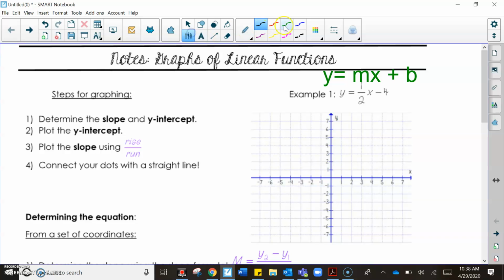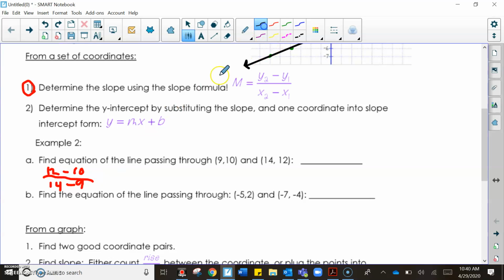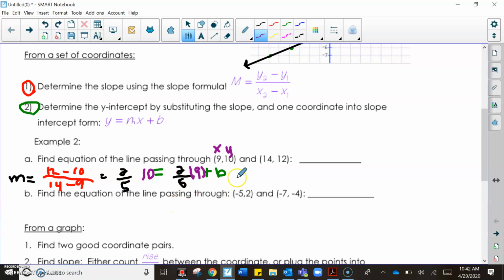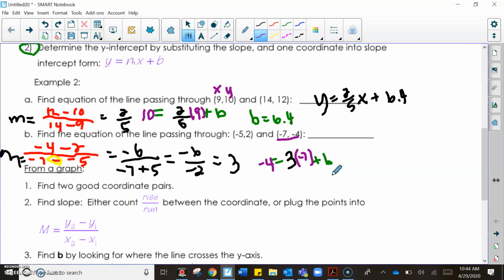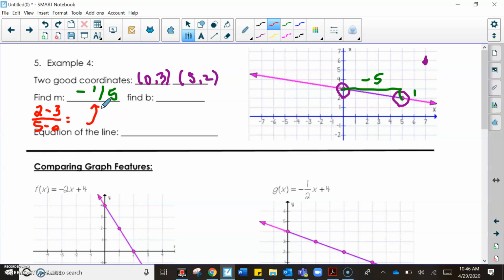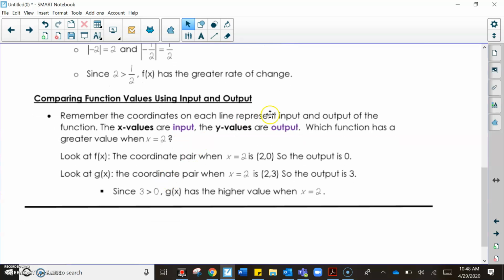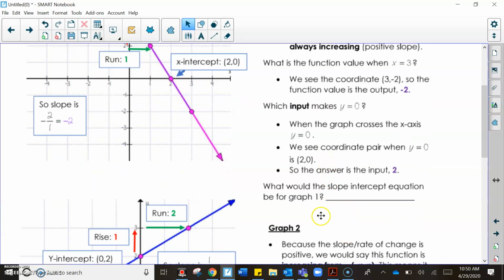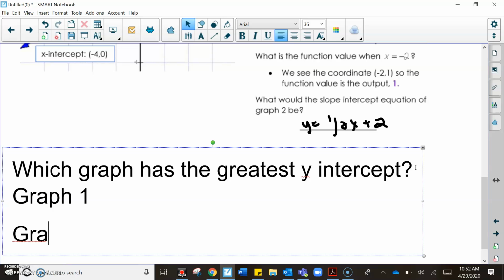Comparing Linear Notes